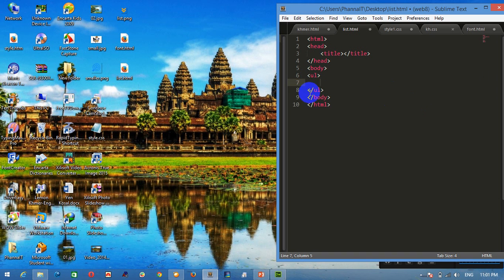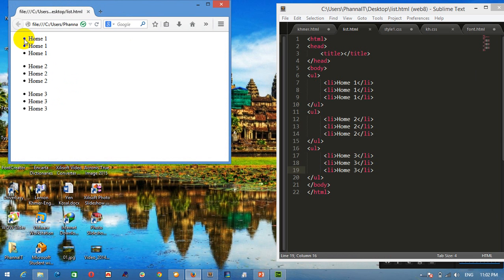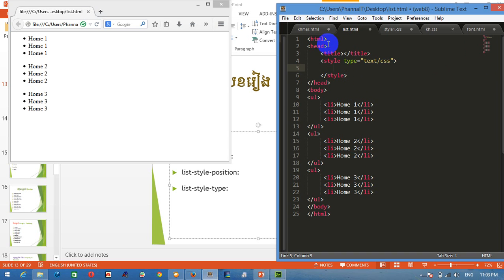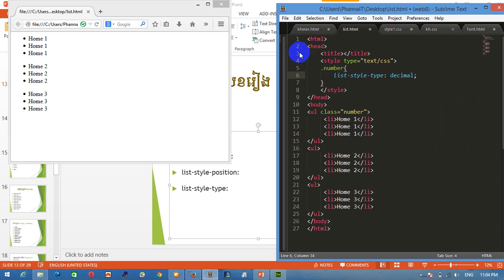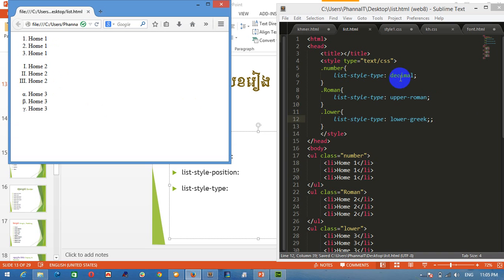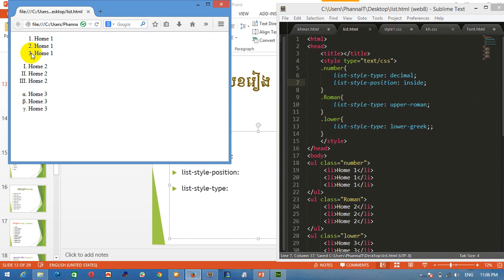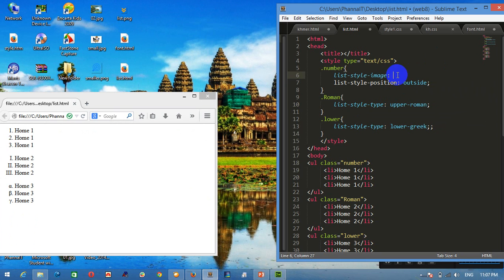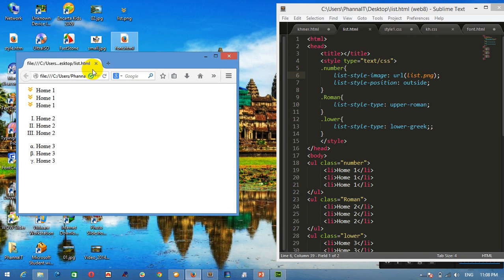Learn CSS in Khmer, list style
learn css in Khmer,
learn css speak Khmer,
how to learn css in Khmer,
This video for Cambodian student that want to learn CSS language.
I think it will help you a lot.